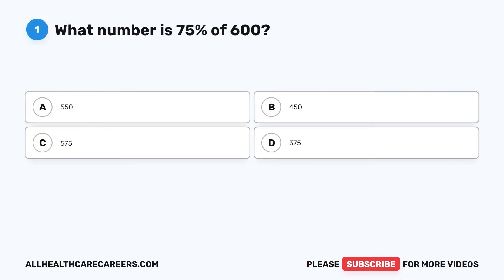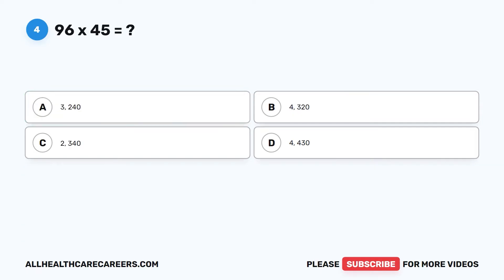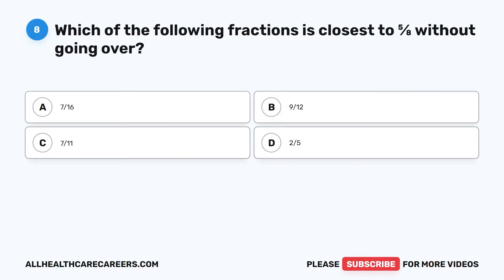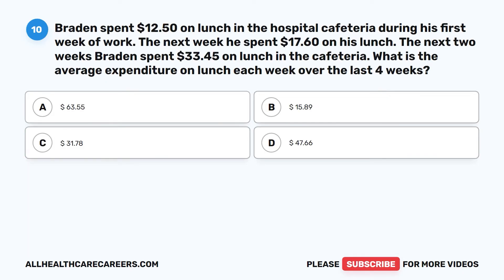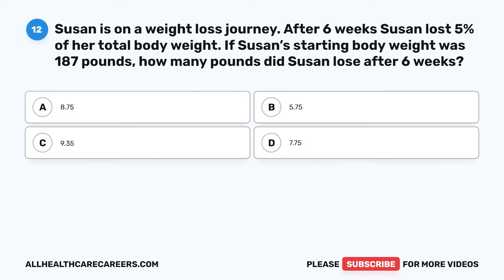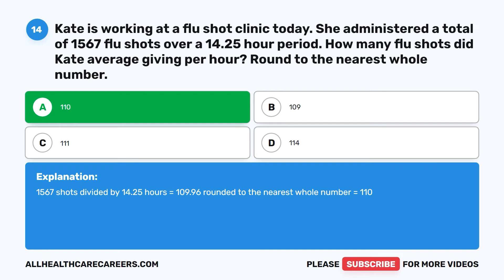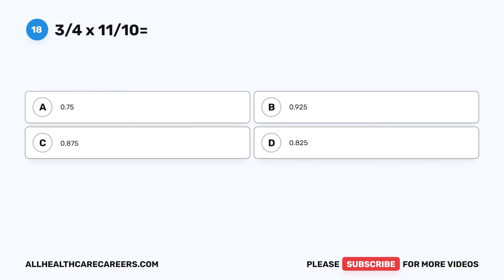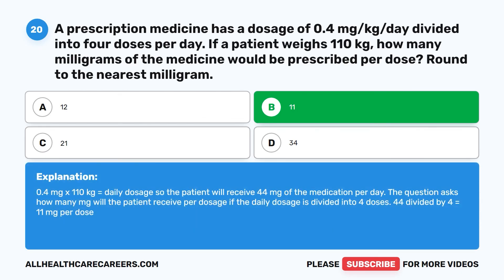HESI A2 Math Practice Test (20 Questions with Explained Answers)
The HESI A2 Math Practice Test is a crucial tool for nursing students preparing for the HESI Admission Assessment Exam. The practice test covers various mathematical concepts and topics, including arithmetic, algebra, and geometry. The aim of the practice test is to provide students with an idea of the types of mathematical questions they may encounter on the actual exam. Taking the practice test and studying the related material can help students increase their confidence and improve their chances of achieving a high score. By scoring well on the HESI A2 Math section, students can demonstrate their mathematical proficiency and increase their chances of being accepted into a nursing program.